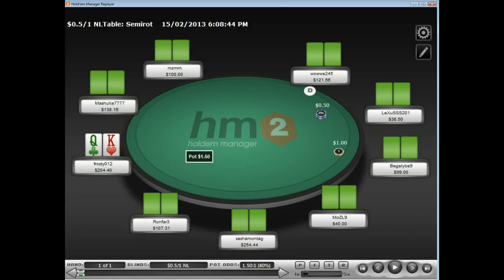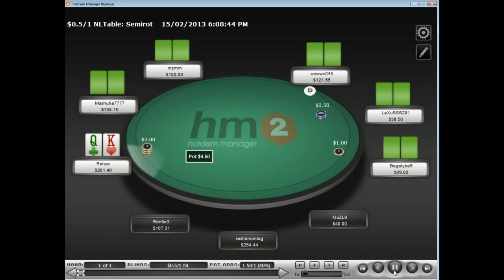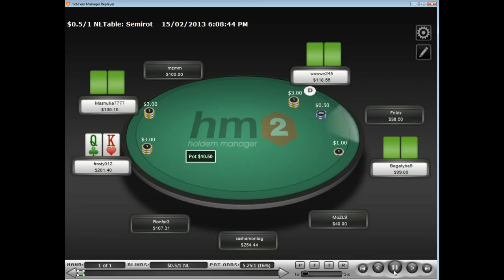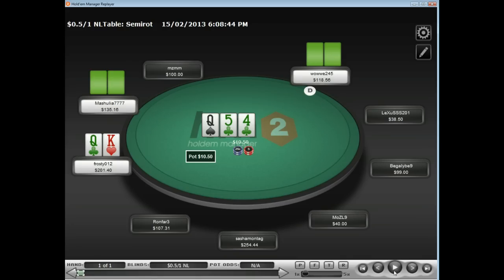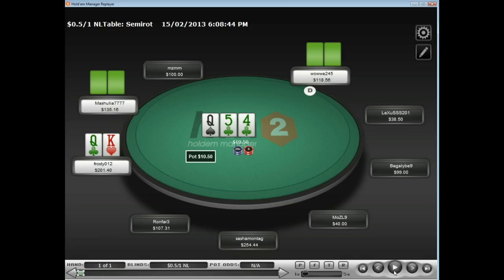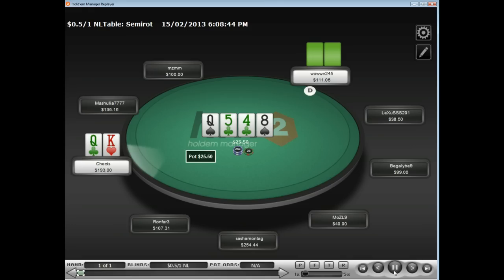HOTW 3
frosty turns top pair into a bluff catcher against an aggressive opponent